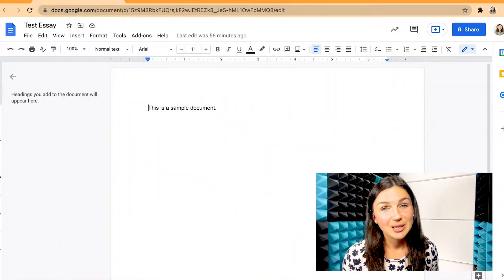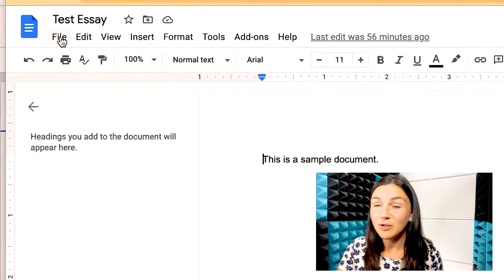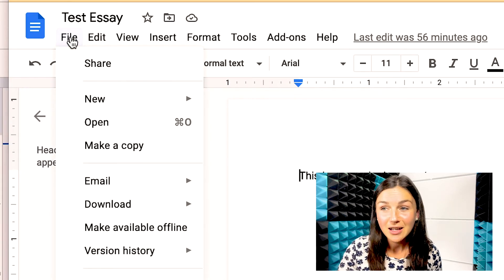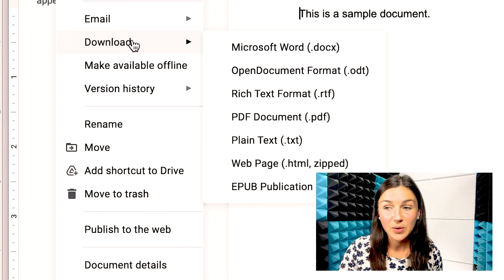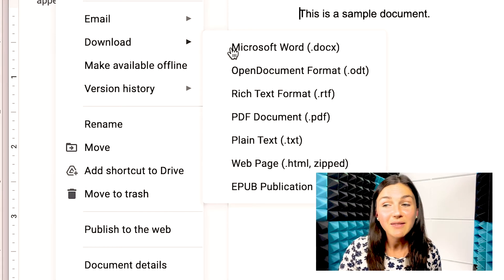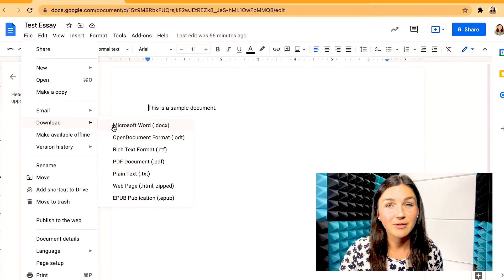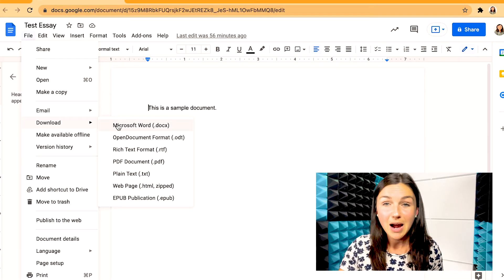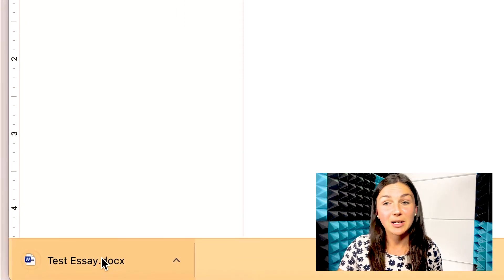Convert Google Doc to Microsoft Word Document: Quick - How to - Tutorial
In this quick tutorial, I show you how to covert an Google doc document into a Microsoft Word document.

This is a quick skill that has been really beneficial for myself and my students. I hope you will find it useful as well!